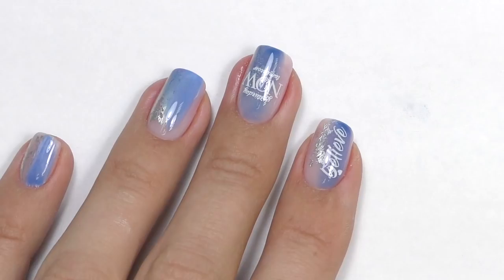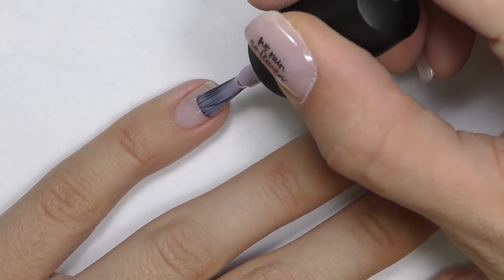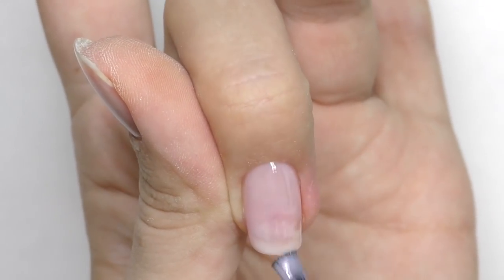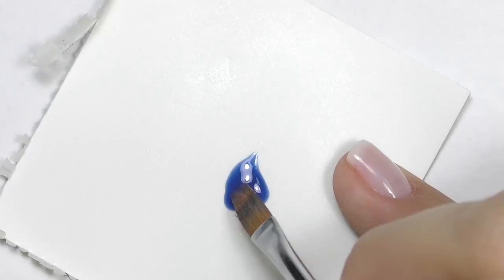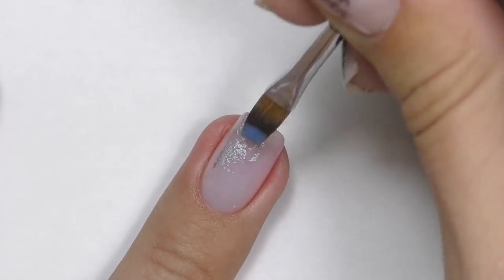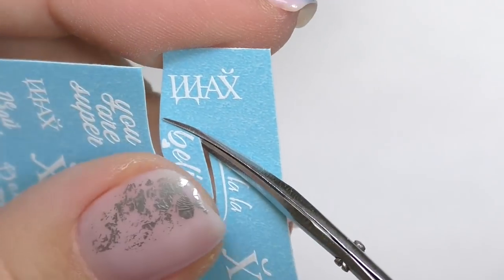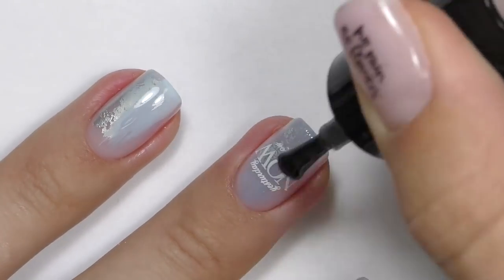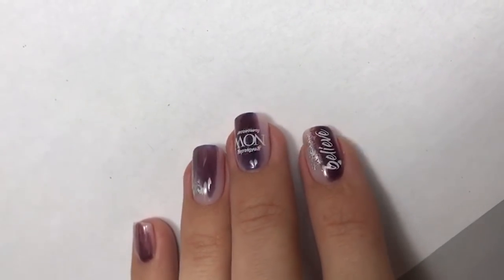Nail art for Short Nails | Thermal Gel Polish Design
In this video I will show you how super easy abstract design with

*This video was originally uploaded on August, 2018. This video is the re-upload. *